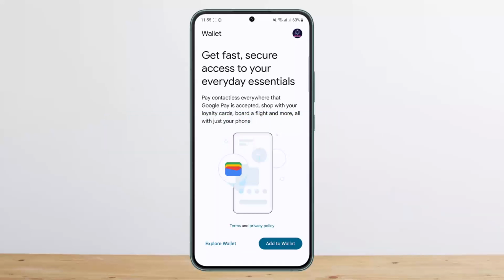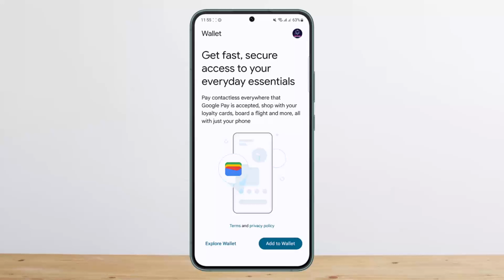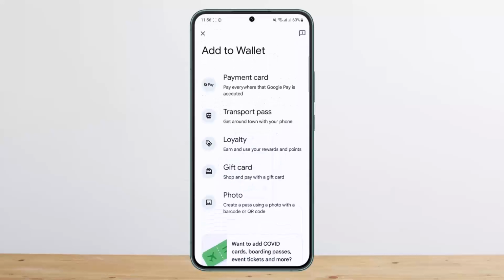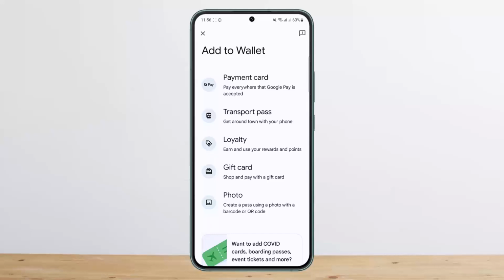How To Add Card In Google Wallet !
In this tutorial video, I will simply show you how to add card in Google wallet. So just make sure to watch this video till the end.

~ Video Chapters:
0:00 Introduction
0:12 Add Card To Google Wallet
1:08 Outro